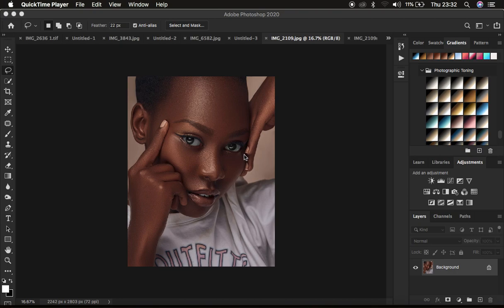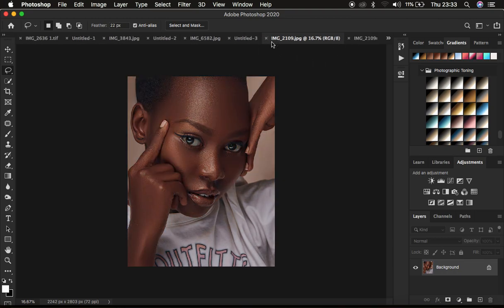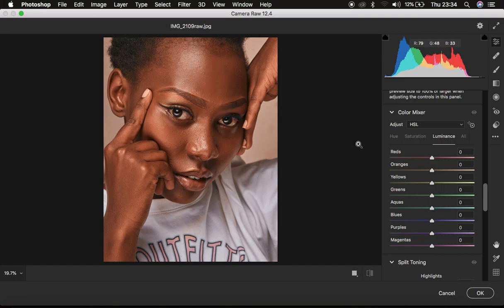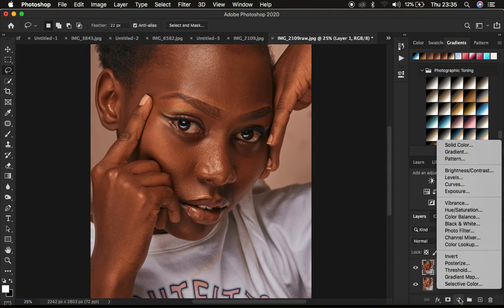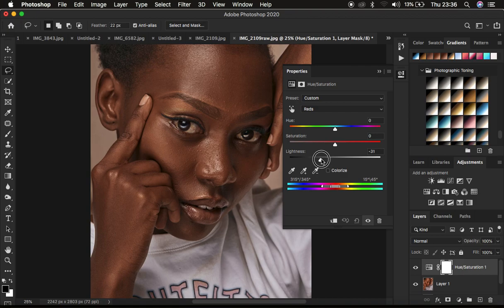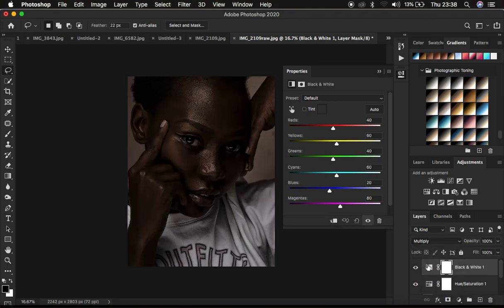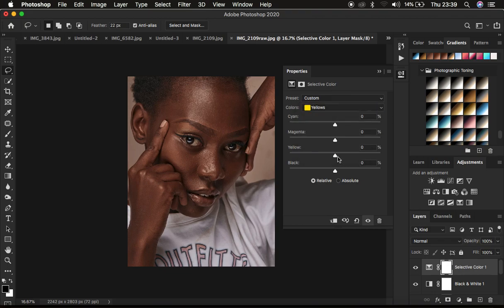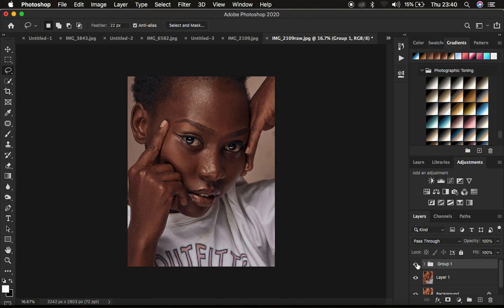Melanin Skin Tone Color Grading In Photoshop